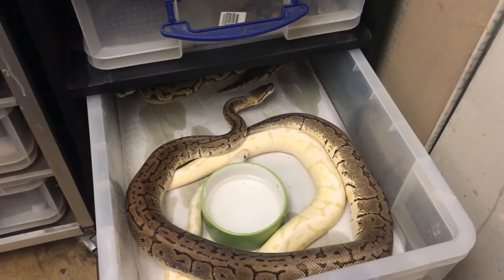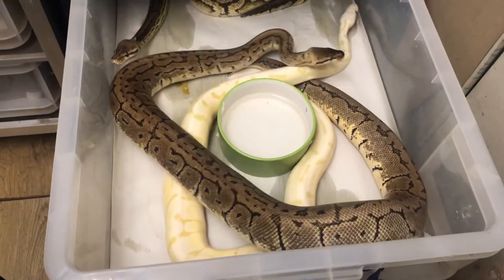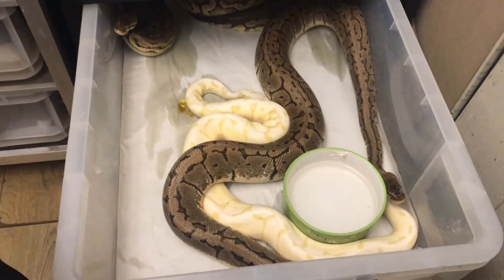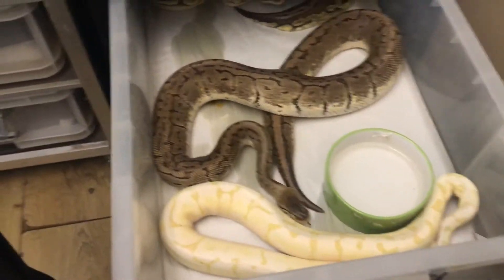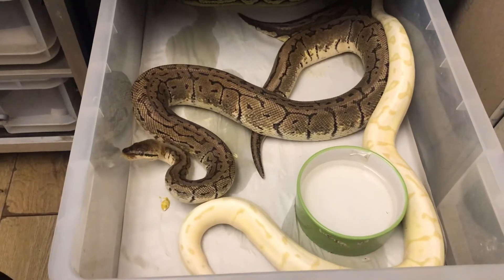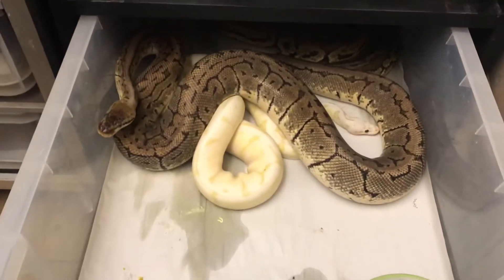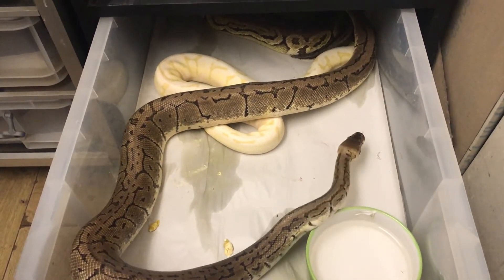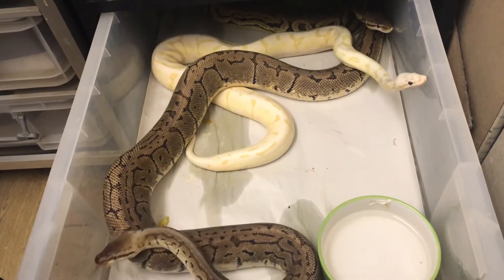More breeding techniques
Another little video of male combat behaviour